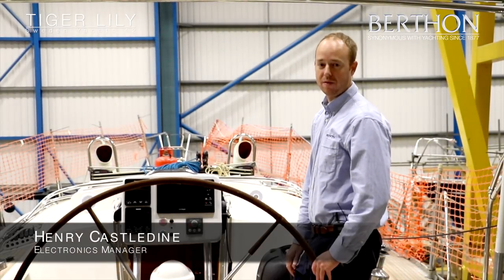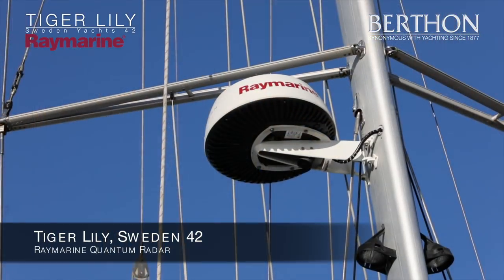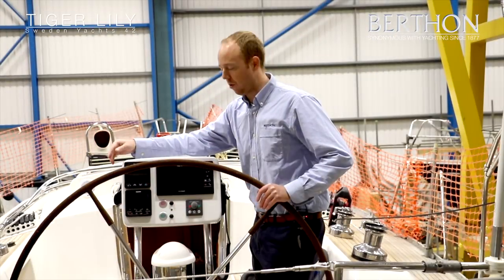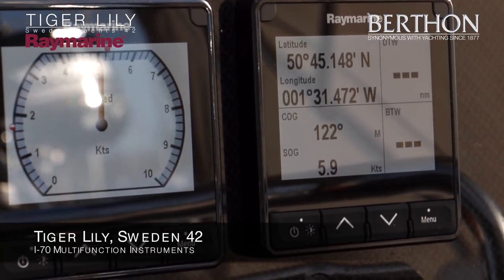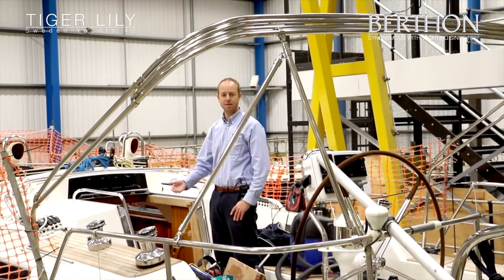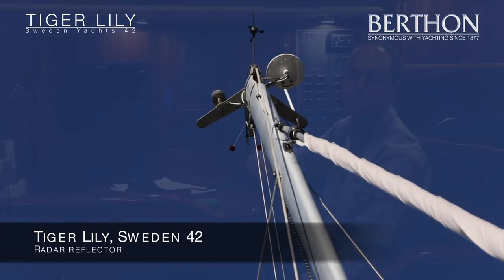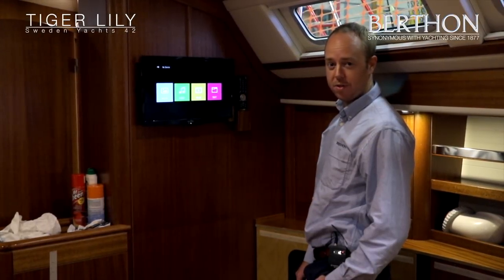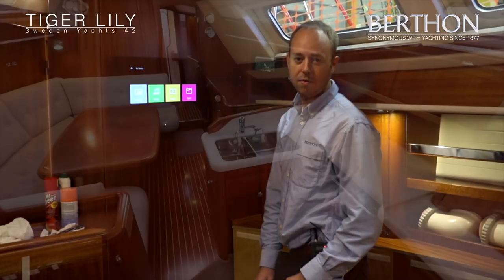[OFF MARKET] Sweden Yachts 42 (TIGER LILY) Refit - Yacht for Sale - Berthon International (2016)